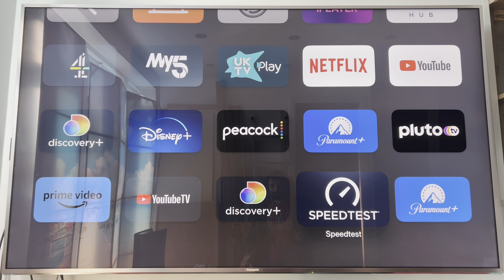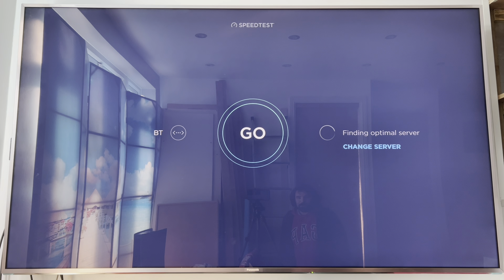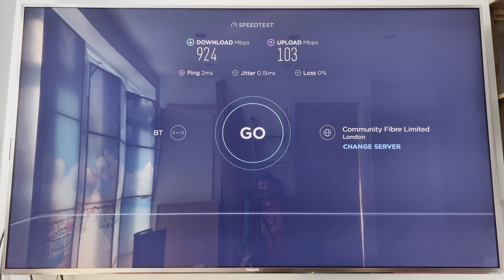1GB Broadband Almost Upgrade